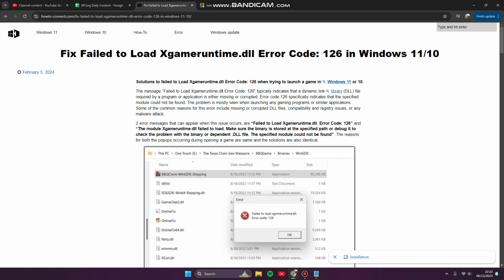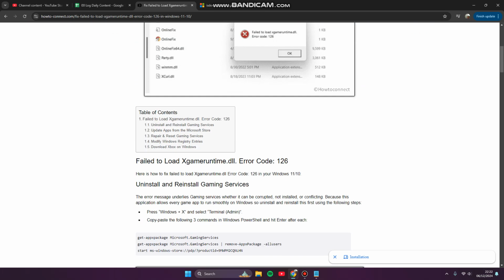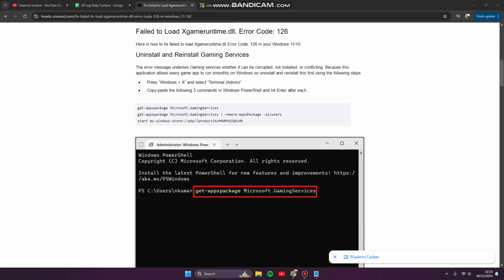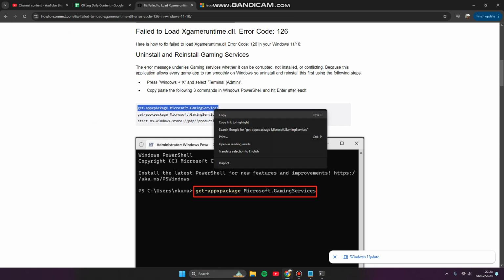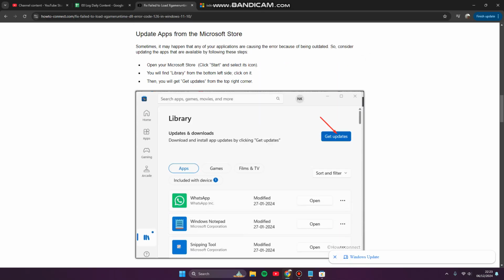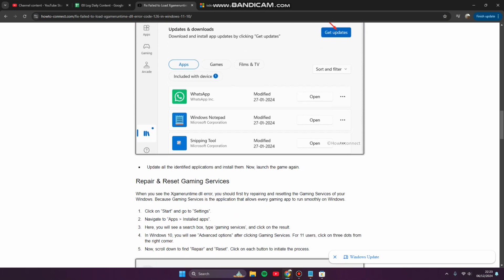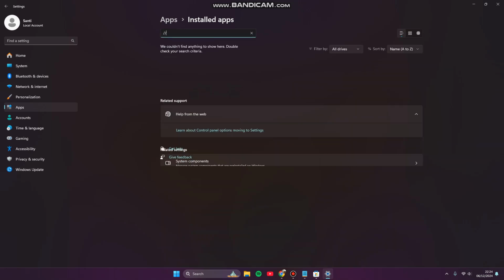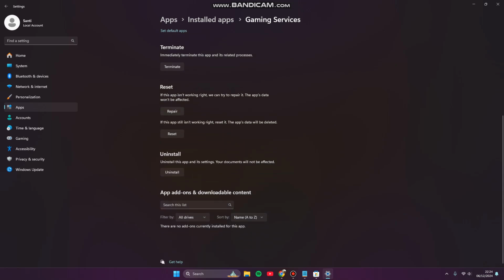⭐ SIMPLE: How To Fix Failed To Load xgameruntime.dll Error Code 126 | Full Tutorial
How To Fix Failed To Load xgameruntime.dll Error Code 126 | Full Tutorial.